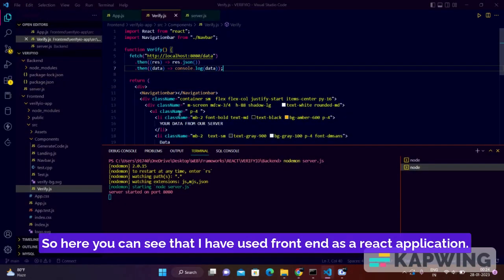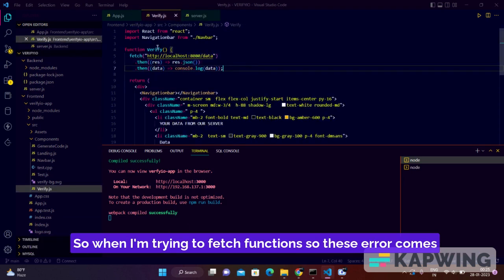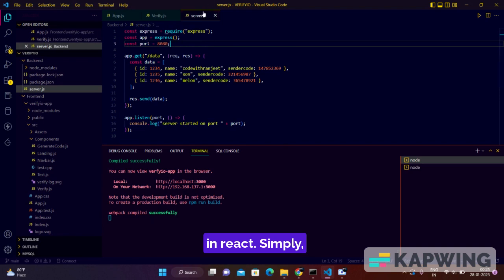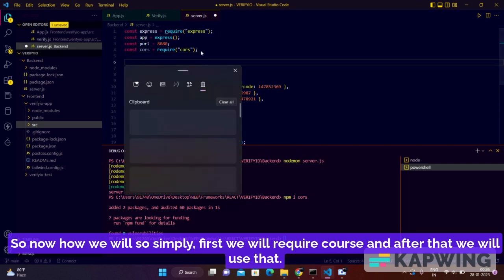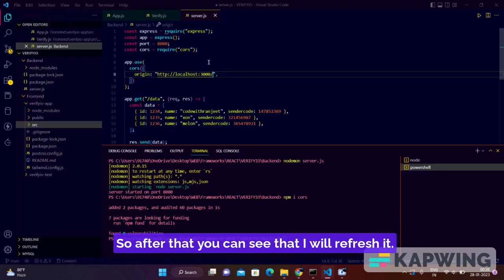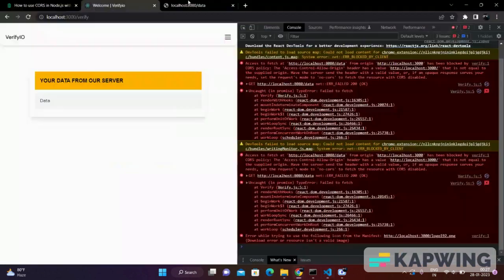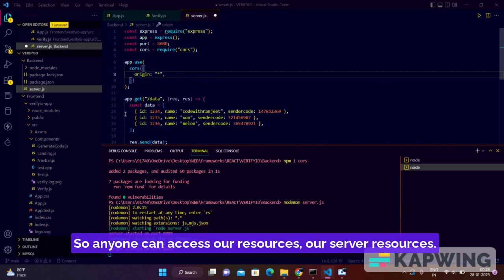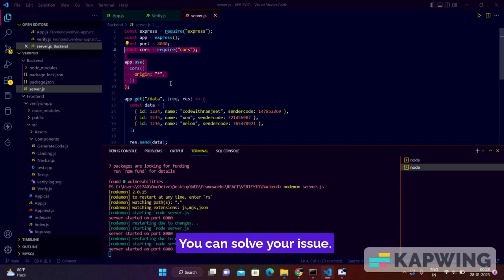Fix CORS Error [2023] | How To Fix CORS Error in REACT | Easy Solution | 100% working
Cross-Origin Resource Sharing (CORS) is a mechanism or protocol that allows devices on one domain to access resources residing on other domains.
In this video I have tried to resove the error that comes dure to cors.

The CORS behavior, commonly termed as CORS error, is a mechanism to restrict users from accessing shared resources.

ERROR: CORS POLICY No 'Access-Control-Allow-Origin' header is present on request

Fix CORS Policy issue when calling api to another domain service. reactjs